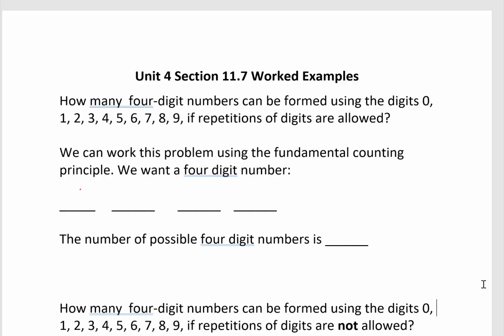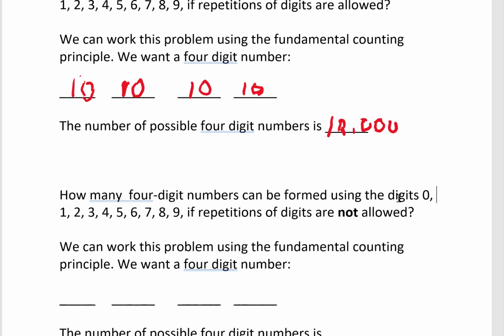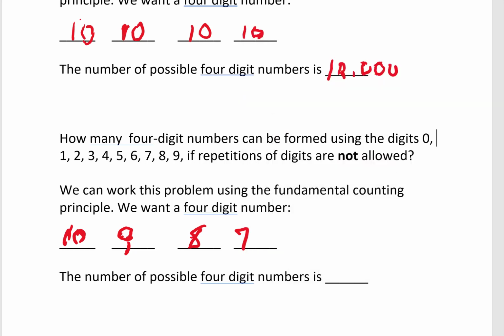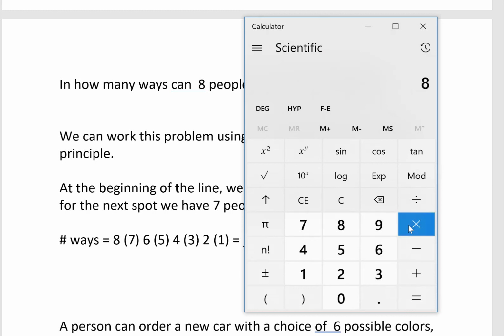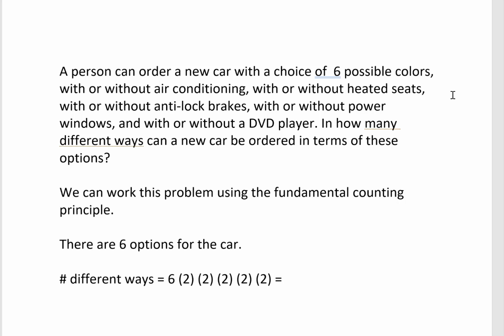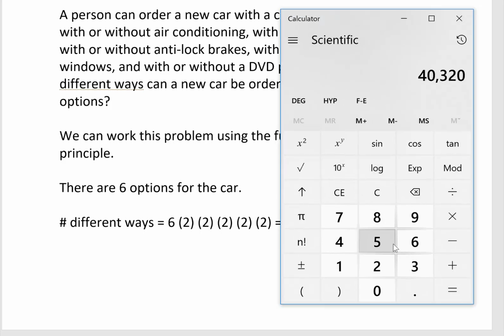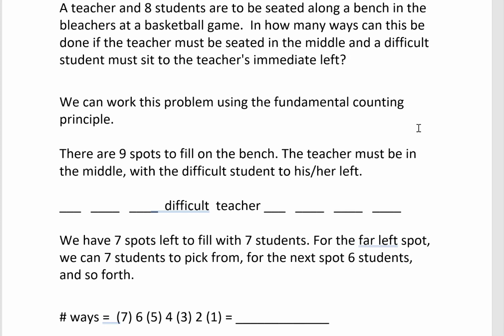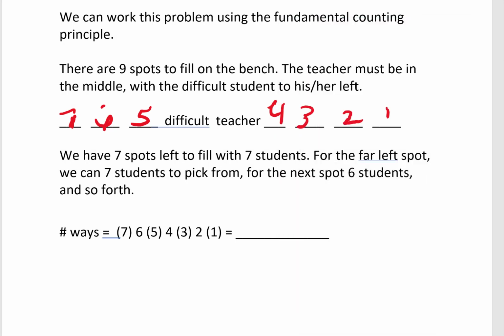MGF1106 Section 11.7 worked examples